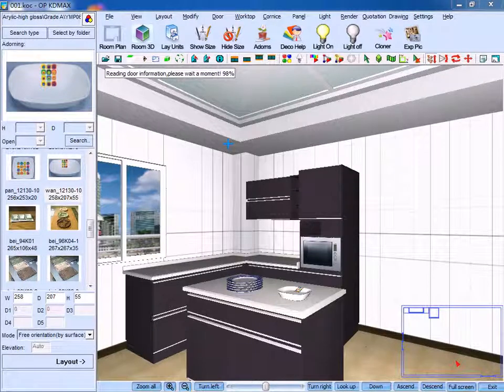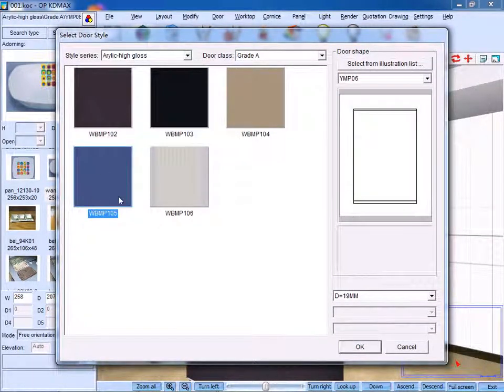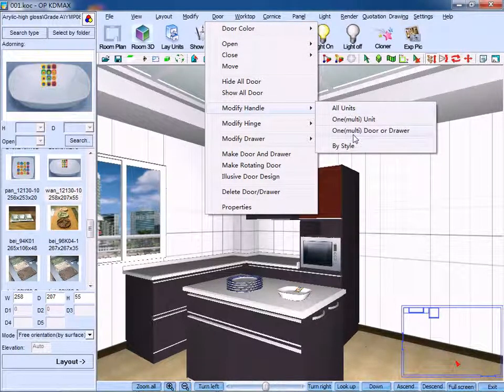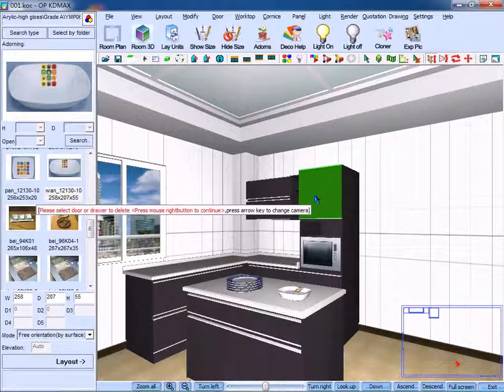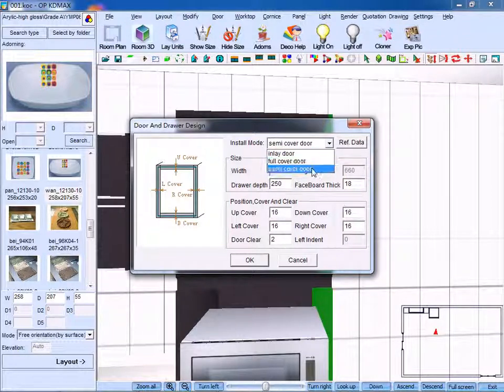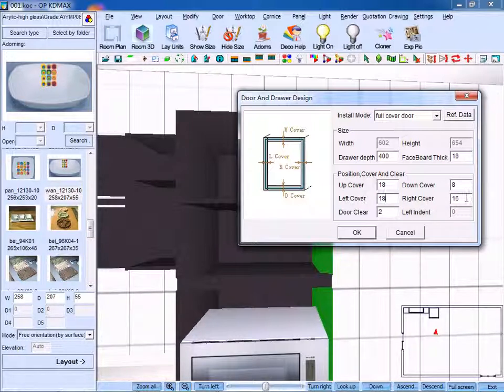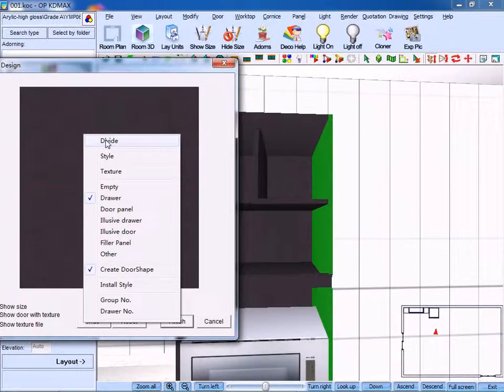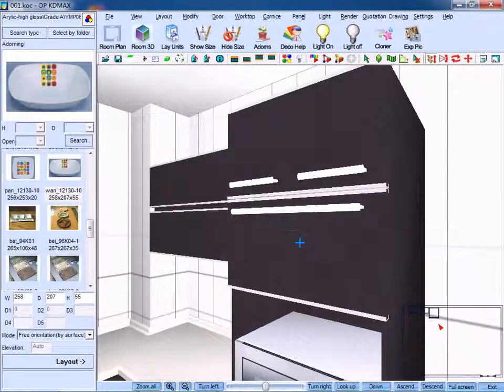16 the Door Menu Bar